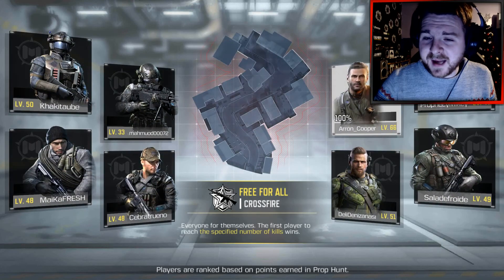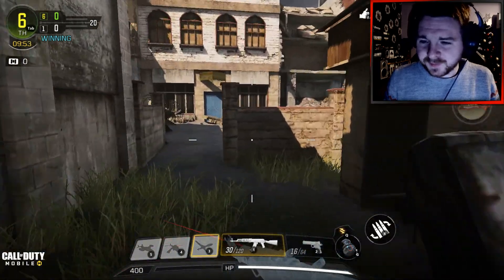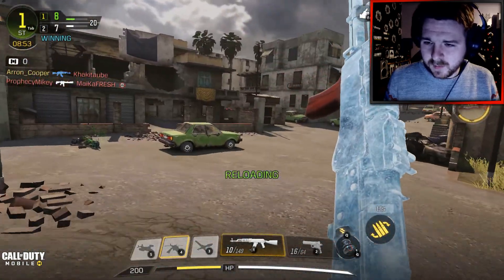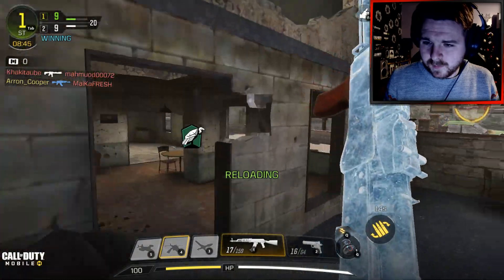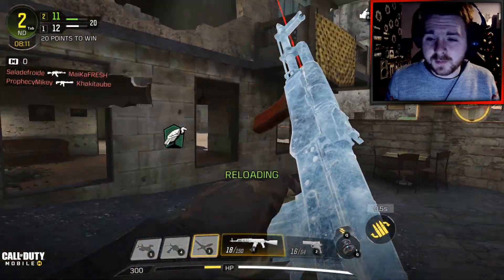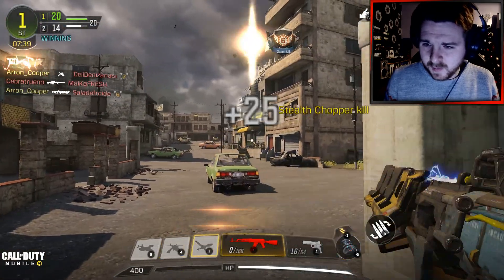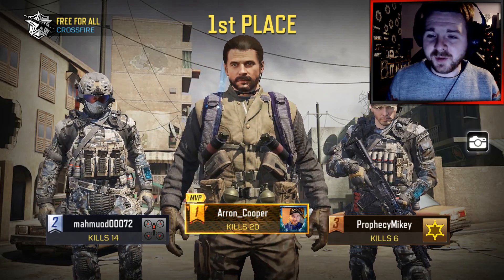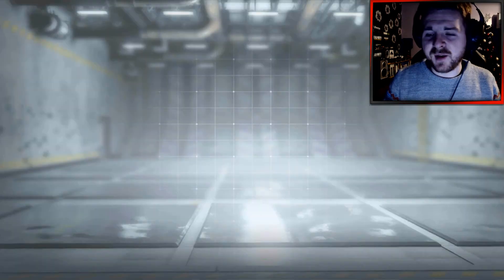AK-47 GLACIER GAMEPLAY! | Call of Duty: Mobile #19